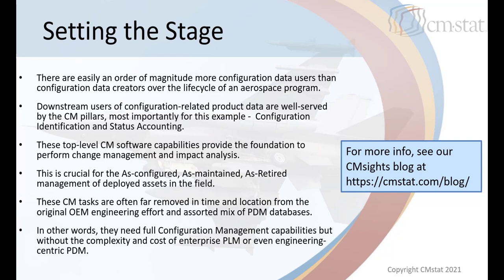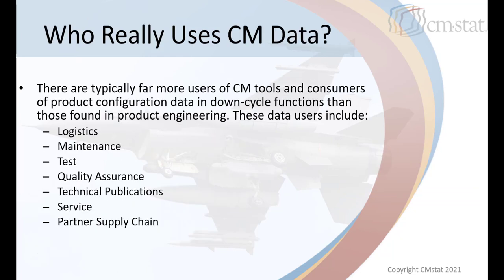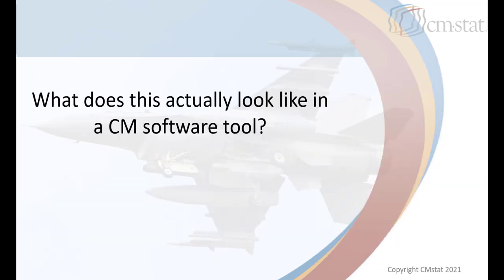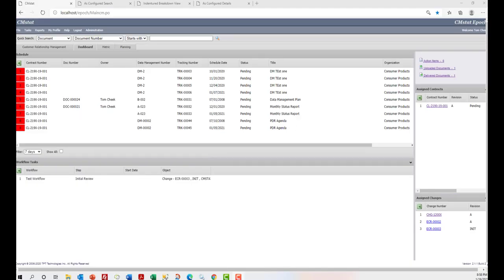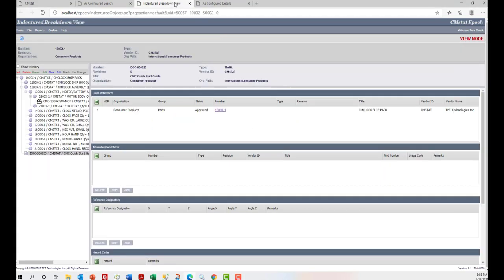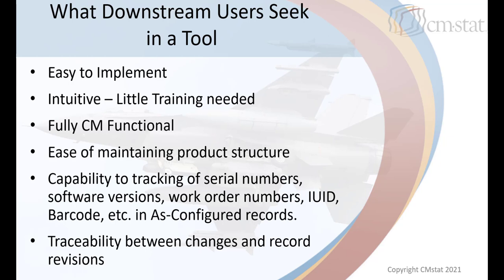Asset Configuration Management Software Demonstration of CMstat EPOCH CM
Watch this video for an Asset Lifecycle Configuration Management software demonstration using the CMstat EPOCH CM software product.